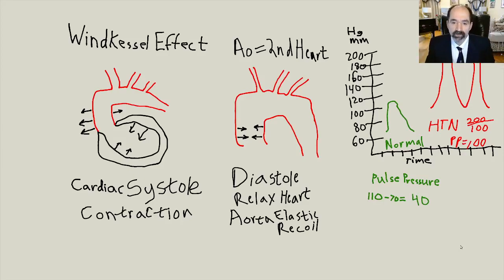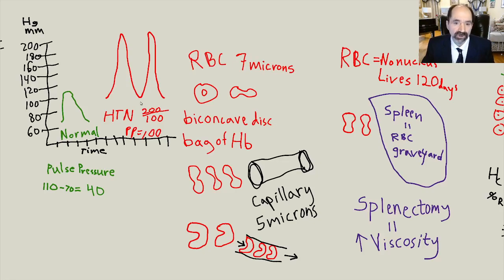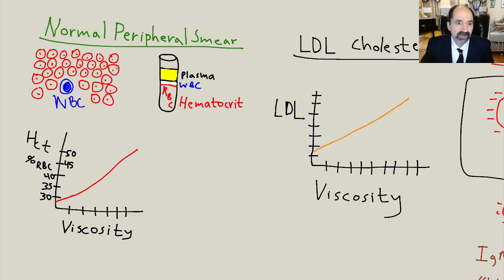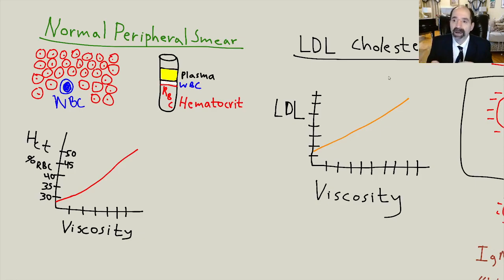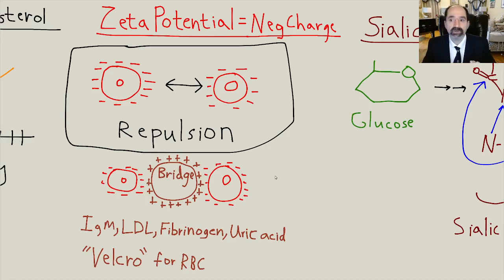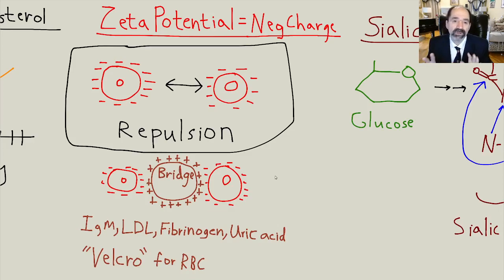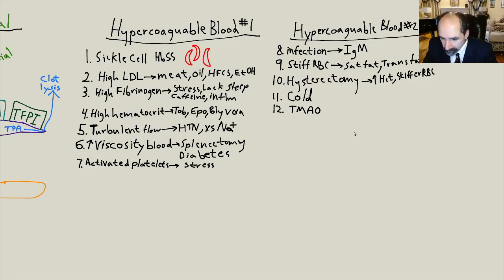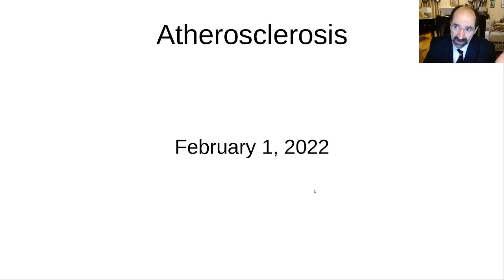Atherosclerosis part 1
Atherosclerosis is a blood clot.  That statement is an AO (Academic Orgasm) = sophisticated understanding of the most important disease in the world.

Atherosclerosis is best explained by "Atherothrombosis" theory.  Cholesterol causation is just a a subset of atherothrombosis theory.  Elevated LDL cholesterol is a risk factor for atherosclerosis, because it causes blood to clot.

Atherothrombosis theory has been around a long time;  since beginning of serious efforts to study atherosclerosis.  People tend to think of cardiologists, vascular surgeons, and cardiac surgeons as THE experts on atherosclerosis.  They are experts at transcatheter stenting, and surgical bypass.  They are usually NOT the best experts on the pathophysiology (causation), or morphology (composition) of atherosclerosis.

The best experts on atherothrombosis theory are pathologists;  because they're the ones that actually look at it under a microscope.  Atherosclerotic plaques look like blood clots elsewhere in the body.

If you want to learn how to prevent atherosclerosis, then watch the videos of Caldwell Esselstyn MD;  he has the best results of any doctor in the world for prevention of atherosclerosis.  His book is "Prevent and reverse heart disease."   I went to Caldwell Esselstyn MD's course, and talked with him.  He's for real, "the best prevention results in the world."

If you want to understand atherosclerosis better, then the best book is "Blood Viscosity:  its role in cardiovascular pathology" by Gregory Sloop MD.  He is a pathologist, and the best researcher in the world for atherosclerosis at this time.  He has a you tube video called "Importance of measuring blood viscosity."

The you tube videos by William C Roberts MD, another pathologist, (his channel is just his name), are quite good (but most are of the same lecture).  WCR wrote one of the best papers ever written about coronary artery atherosclerosis, and his you tube lectures are about that paper;  it's a masterpiece.

I did a fellowship in interventional radiology (imaging guided surgery) with the emphasis on vascular disease.  Then a partial  "fellowship" in interventional neuroradiology (endovascular brain surgery), (I did not complete it, (it was voluntary, unpaid, on top of my other duties as a regular neuroradiology fellow= 2 fellowships simultaneously), because I could see that neurosurgery was taking over the field), and a complete fellowship in neuroradiology.  This involved hundreds of catheter arteriograms, and thousands of CT arteriograms, and MR arteriogram.  So I've studied atherosclerosis in detail for 24 years.